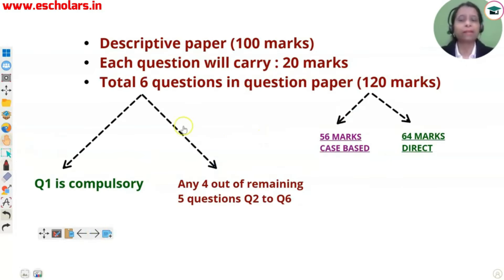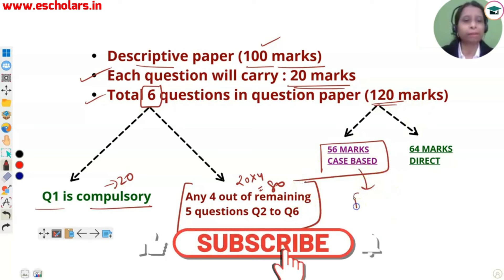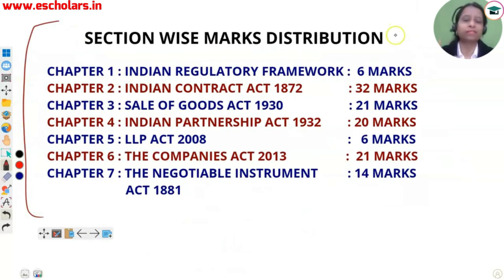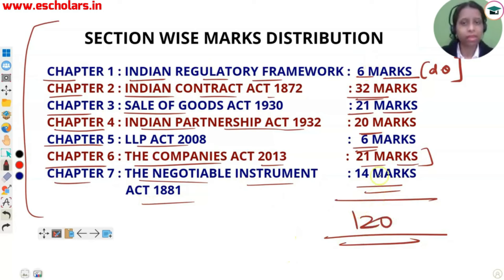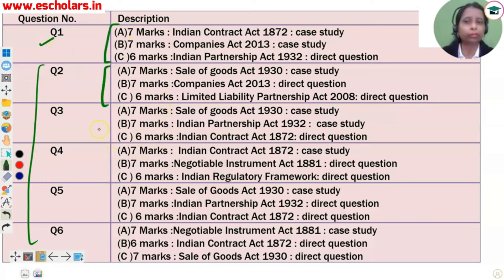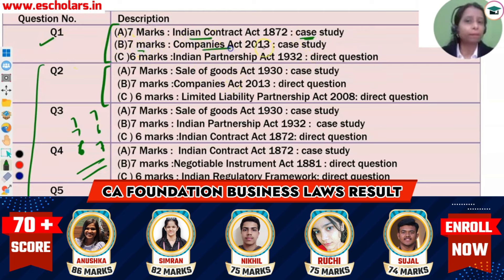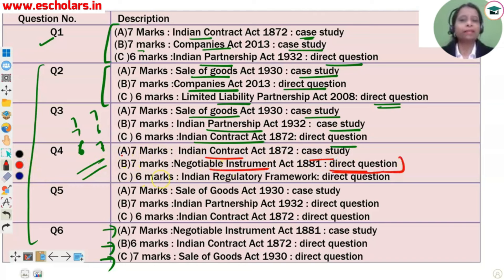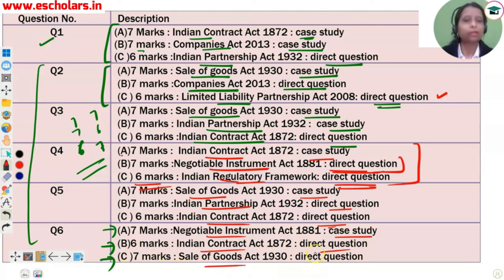CA Foundation Law Paper Decoding | CA Fond Law Sep 24 Paper Pattern | ICAI Revealed Paper Pattern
In this video, Chhavi Mam, under the guidance of Chandan Poddar Sir, explores the CA Foundation Law Sep 24 Paper Pattern, decoding the intricacies of the CA Foundation Law Paper. Unveiling insights provided by ICAI, Chhavi delves into the revealed Paper Pattern of CA Foundation Law Sep 24. Join us for an in-depth discussion on understanding the structure and nuances of the CA Foundation Law exam. Elevate your preparation with expert guidance from our grooming education program in collaboration with Escholars.

Topics covered:-
ca foundation,
ca foundation business law,
ca foundation law paper pattern,
ca foundation business law paper pattern,
ca foundation classes,
ca foundation law paper pattern revealed by icai,
ca foundation business law paper,
ca foundation law syllabus,
how to prepare for ca foundation law,
ca foundation law paper pattern as per icai,
ca foundation paper pattern as per icai,
ca foundation law,
ca foundation sep 24 paper pattern as per icai,
ca foundation law certified copy,
ca foundation registration

CA foundation: Grooming education academy is engaged in providing qualitative commerce education to society at concessional prices. We believe in Research, reasoning and result and thus our learners admit our USP of: "Pioneer in developing concepts". We provide the complete tutorials for CA foundation.